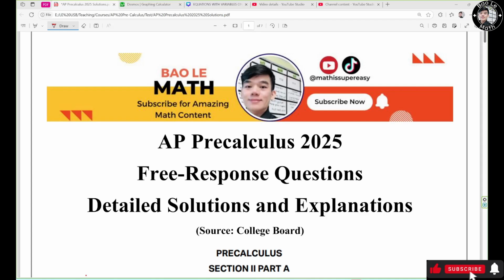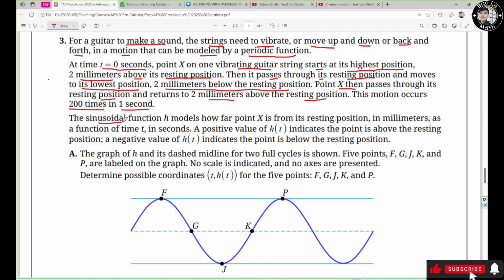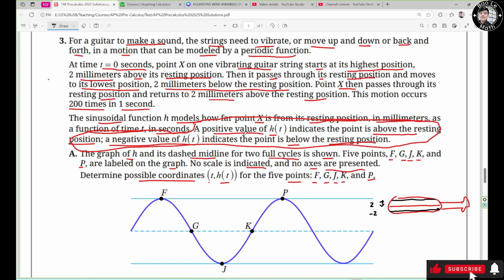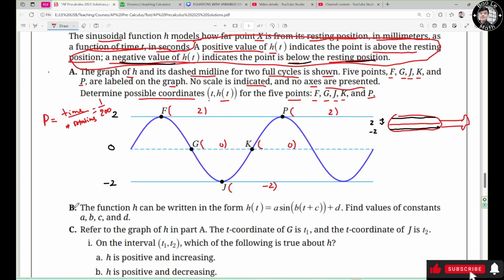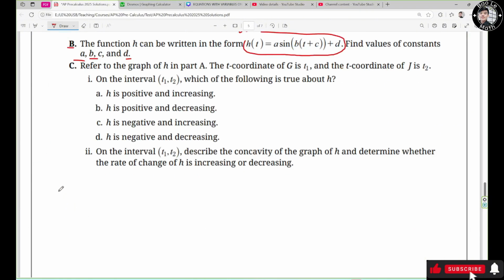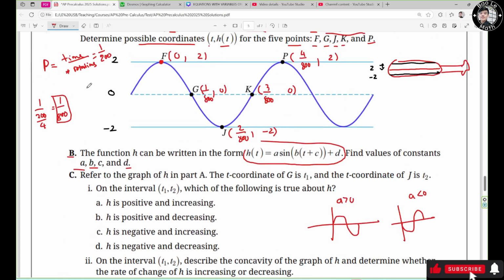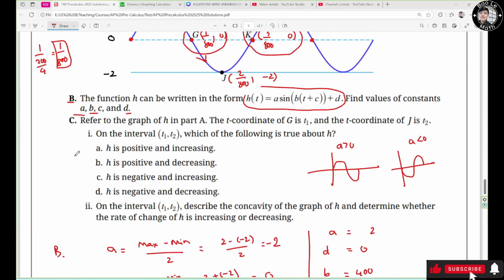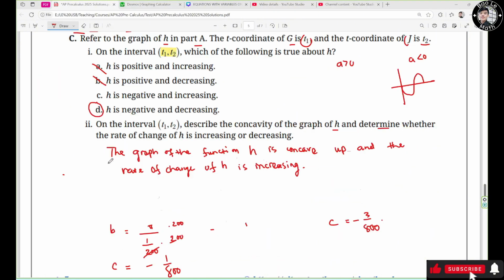2025 AP Precalculus FRQ #3 – Step-by-Step Solution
In this video, we solve Question 3 from the 2025 AP Precalculus Free Response Section. Whether you're prepping for the AP exam or reviewing core precalculus skills, this detailed walkthrough will guide you through each part of the problem step by step. You'll learn key strategies, see how to set up your work, and understand what the graders are looking for.